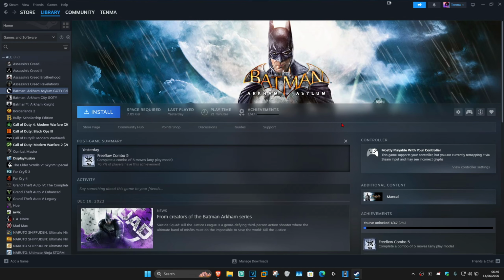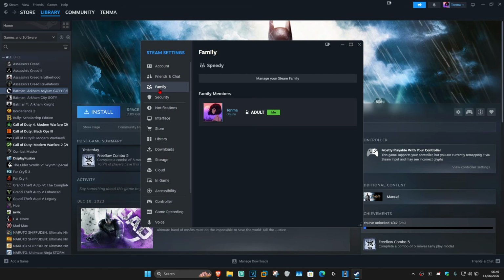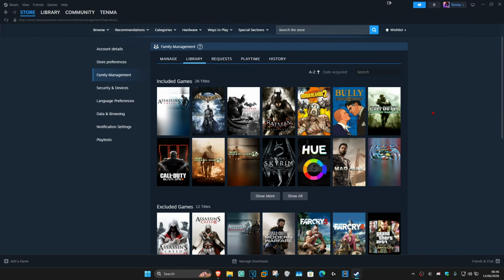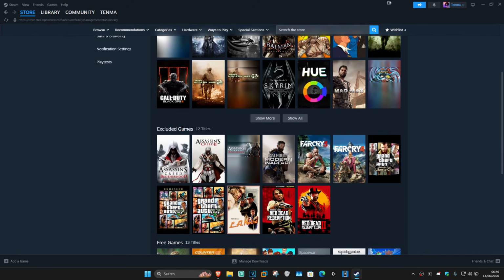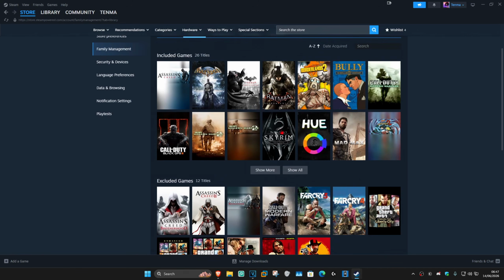How To Fix Steam Purchase Button (Family Sharing)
If you're seeing a Purchase button on Steam for a game that should be available through Family Sharing, it can prevent you from accessing the shared library as expected. This tutorial explains common causes, including Family Sharing authorization issues, library access restrictions, account settings, and game-specific limitations. By following these steps, you can restore access to shared games and resolve Family Sharing problems.

This works on Steam for Windows, Mac and Linux.